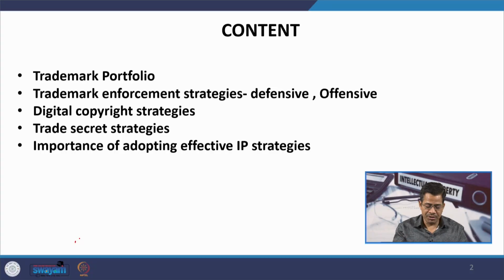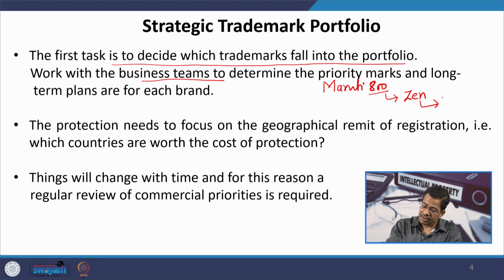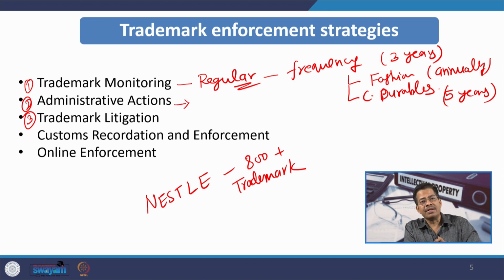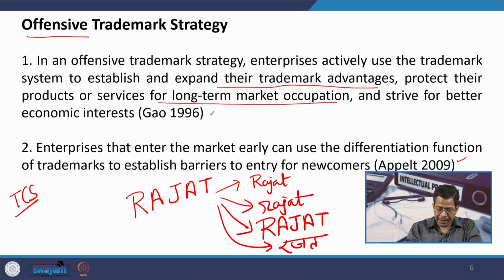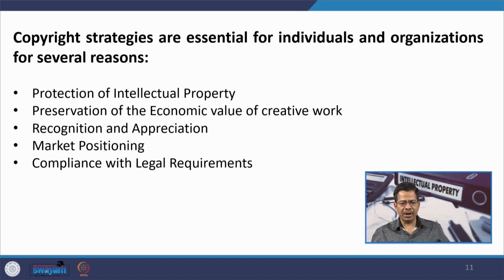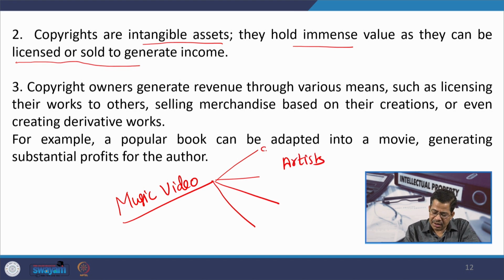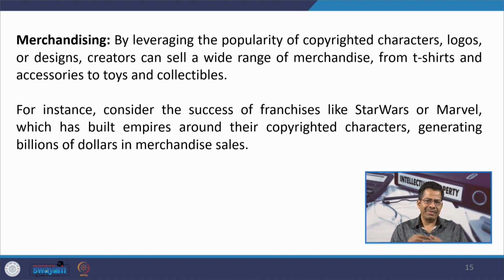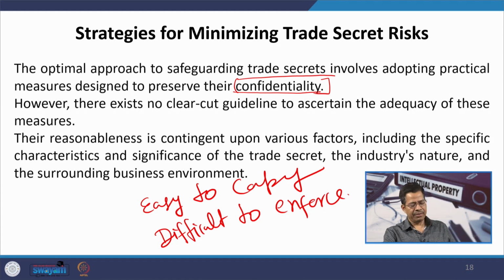Lec 17 Various IP Strategies (Trademark, Copyright, Trade secret)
This lecture covers strategic aspects of managing trademark, copyright, and trade secret portfolios. Each type requires different approaches—offensive or defensive for trademarks, licensing or selling for copyrights, and maintaining strict confidentiality for trade secrets. Understanding these strategies helps in maximizing the benefits of your IP portfolio.